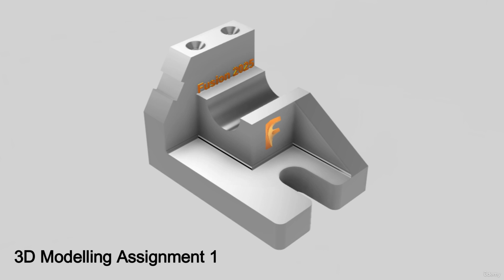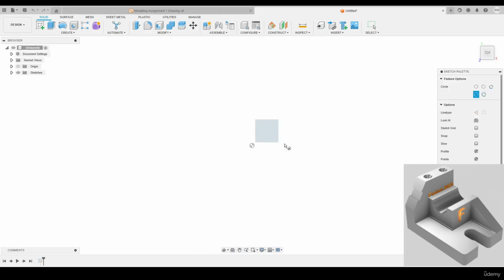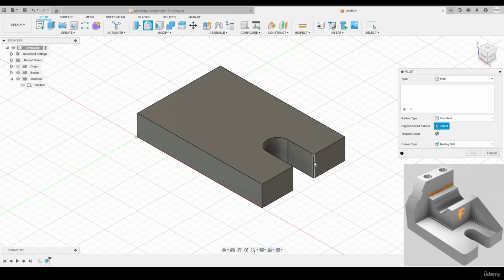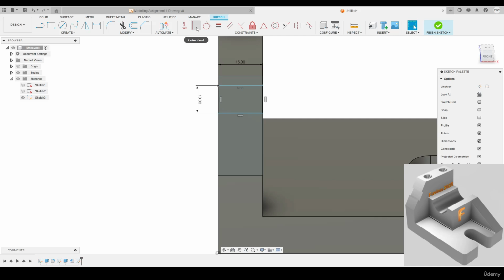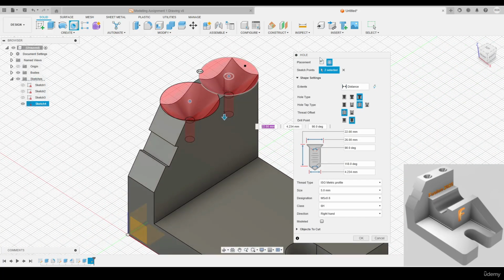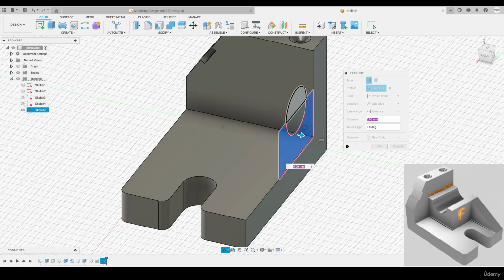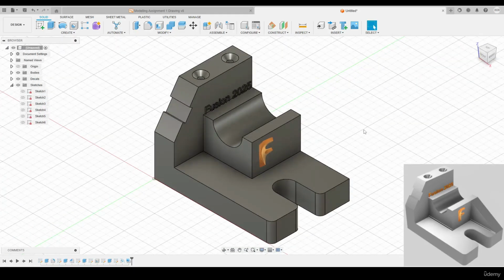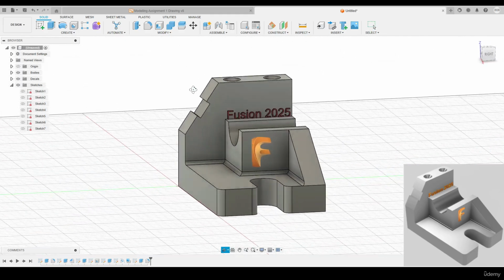Modelling Assignment 1 In Fusion 360 || Autodesk Fusion 360 Training Tutorial 41